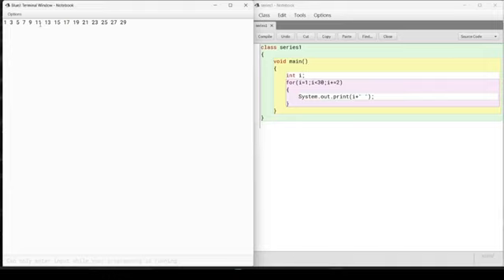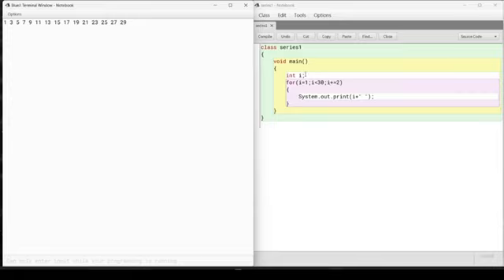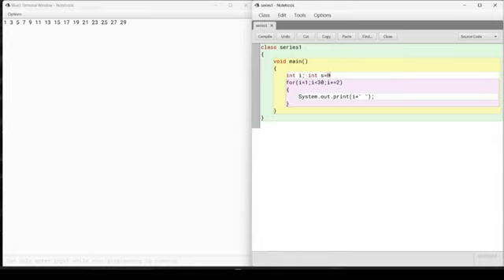COMPUTER | Series | S1(Odd Numbers) | Class 10 ICSE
Welcome to NoteBook Family. We at NoteBook provide high quality lecture to achieve your goals in best possible way.In this video we will learn to make series using for loop in Java.